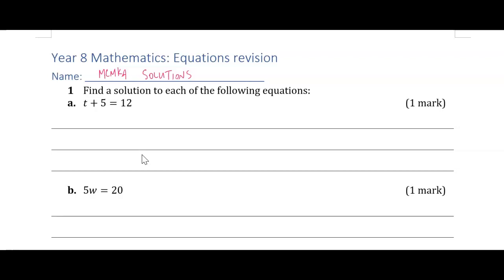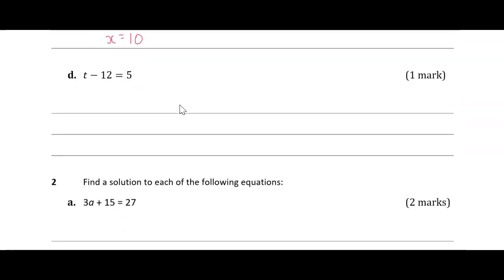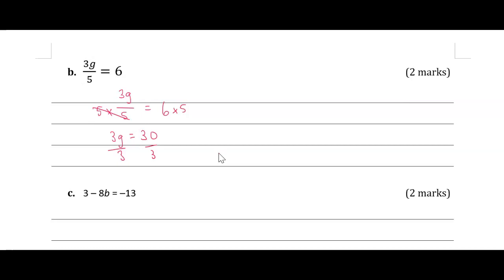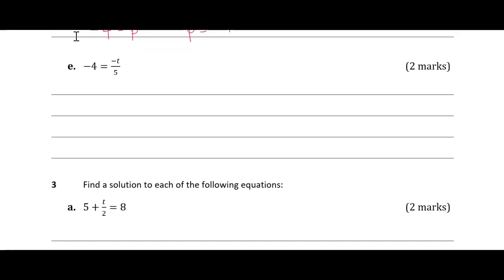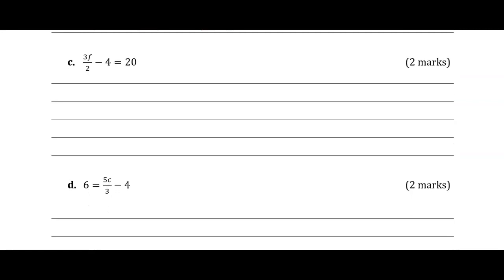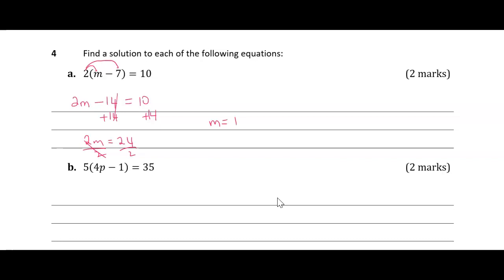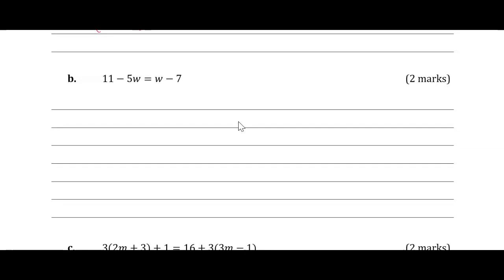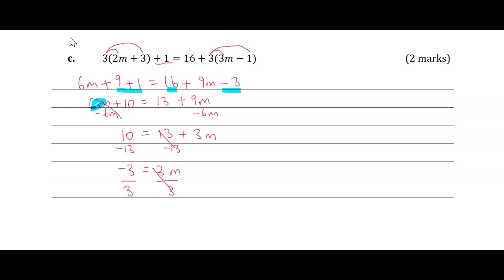Year 8 Maths_equations revision